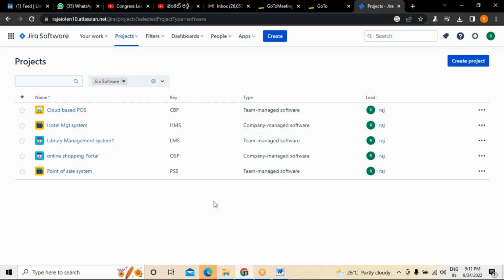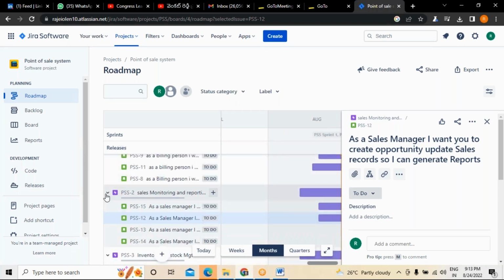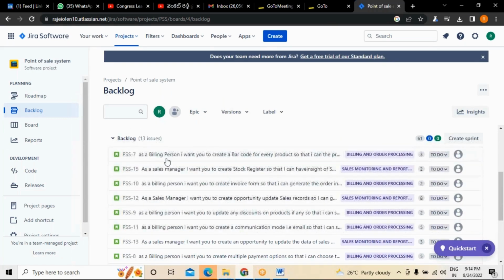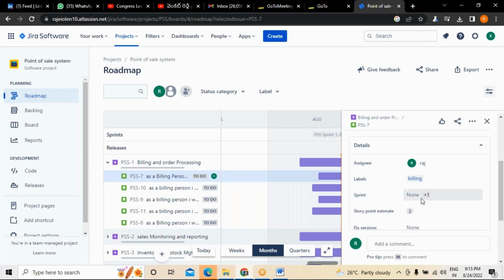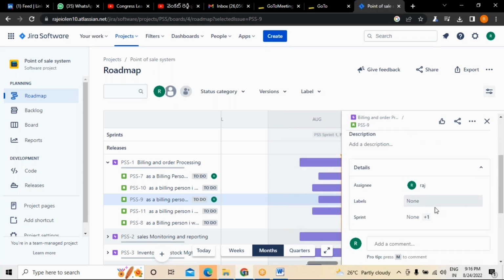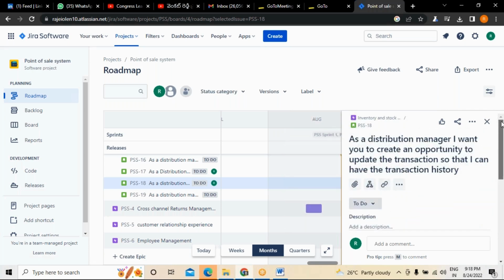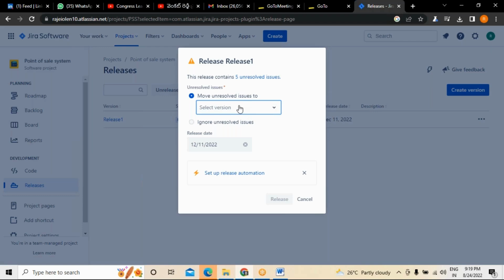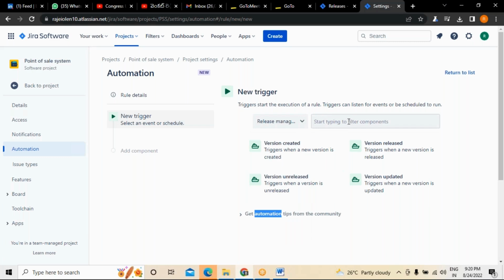Agile scrum on JIRA - Release / Sprint Etc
This short Video is all about Agile scrum using JIRA tool , about sprint review followed by labels creation and release